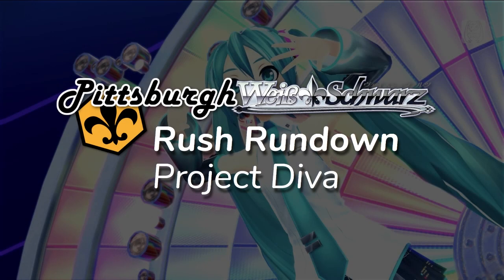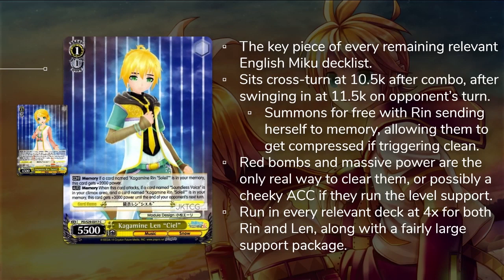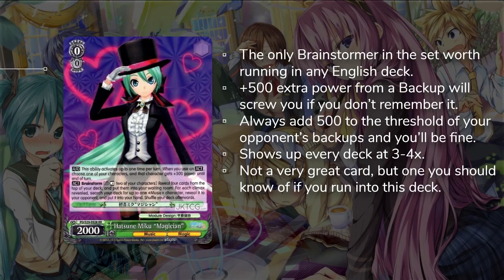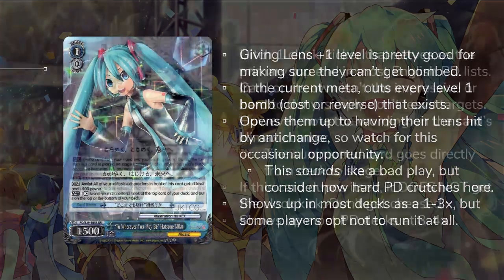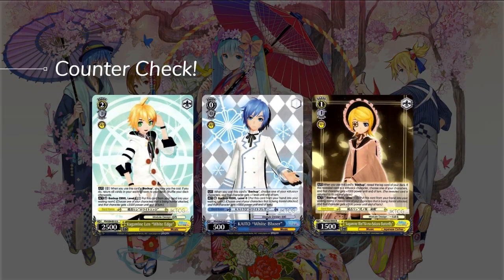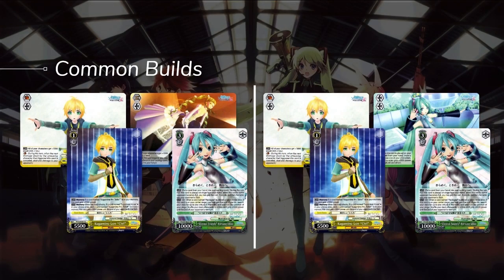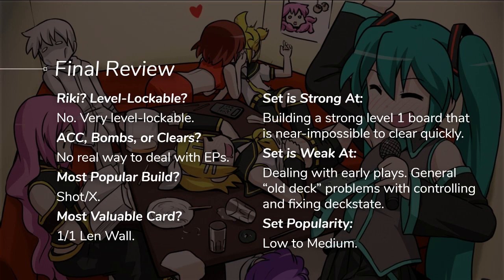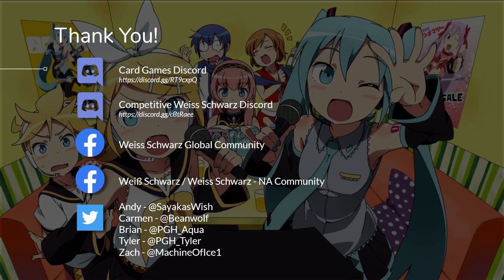Project Diva - Rush Rundown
Andy runs down one of his favorite older sets: Project Diva.